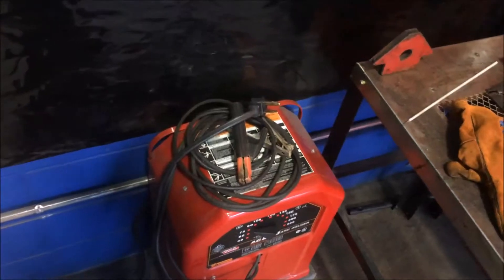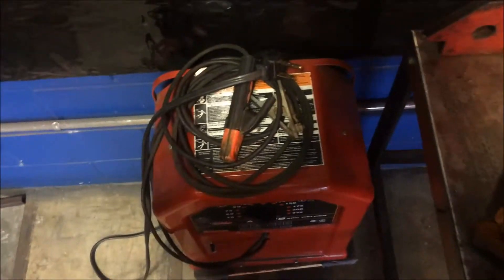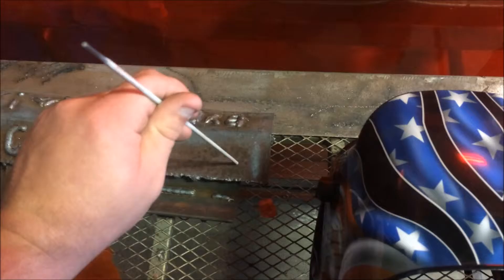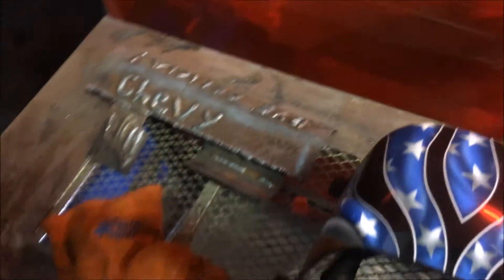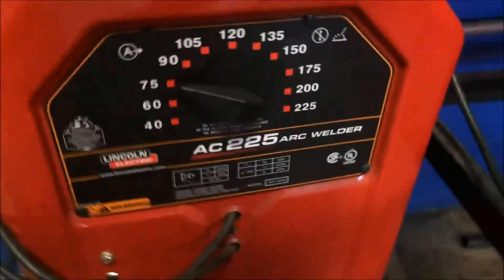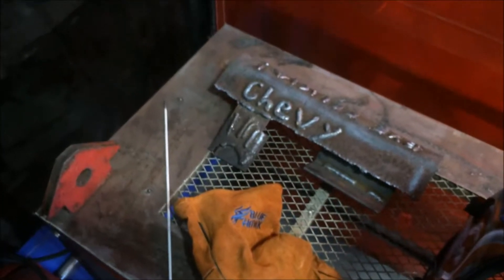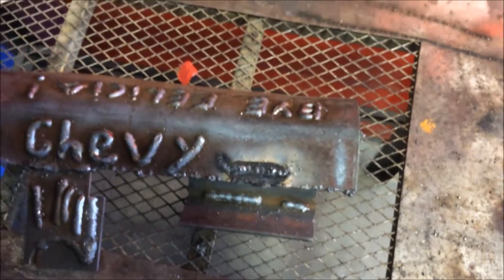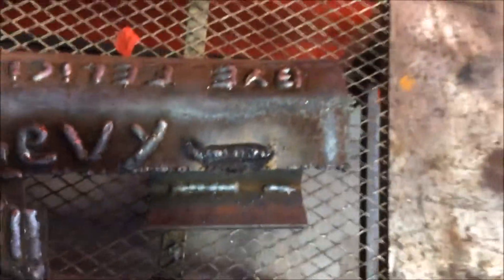Basic Stick Welding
In this video i demonstrated the basics of stick welding.